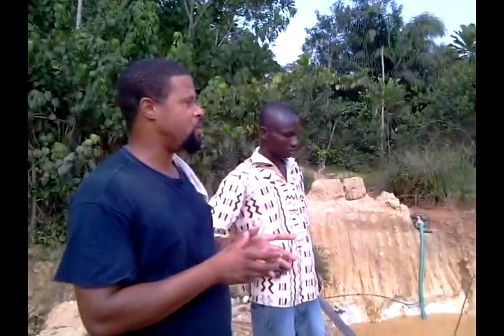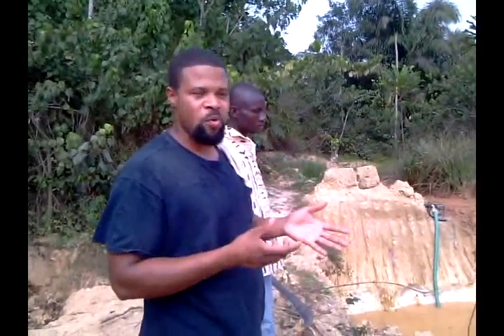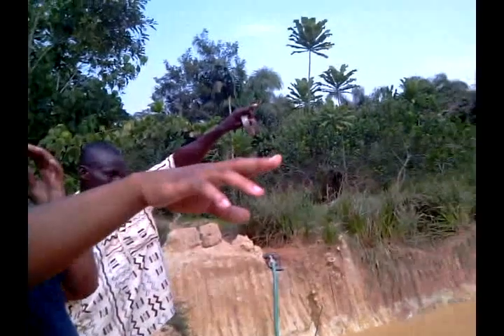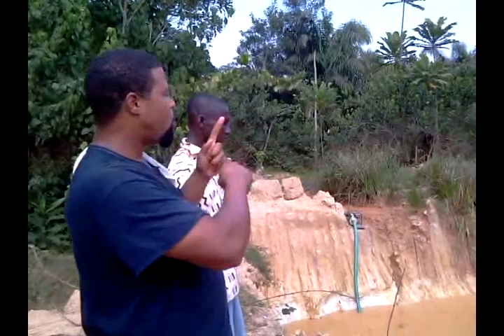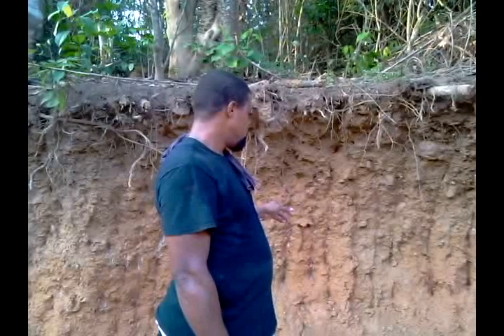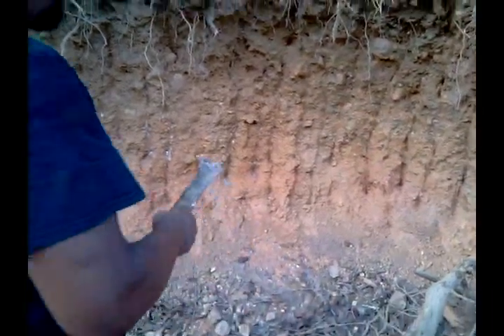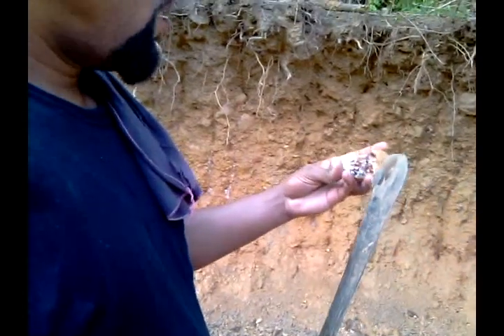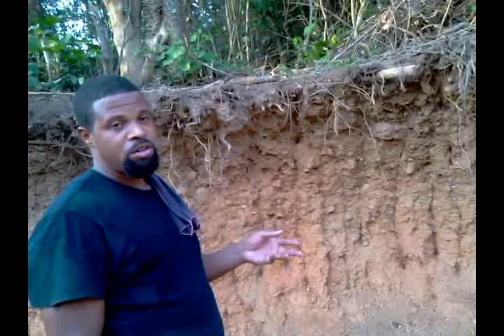Judah Mining "Goldrush Ghana"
Judah Mining Based in Takoradi, Ghana Launches its new  24.5 acre Gold Concession in the wassa mining district..(Part of the proceeds will go towards building new homes, clean water plants, clothes, schooling, jobs, and many other needs of the ghanian people.) These are just random clips from juan's last 30 day tour in ghana. The land is very rich with gold. our testing stage with 1 rock crushing machine pumped out a staggering ounce in just under 10 hours of running material..(off and on production). The only problem is a vast supply of water to run the machines. We will now have to have a bore hole dug to get water from the ground.